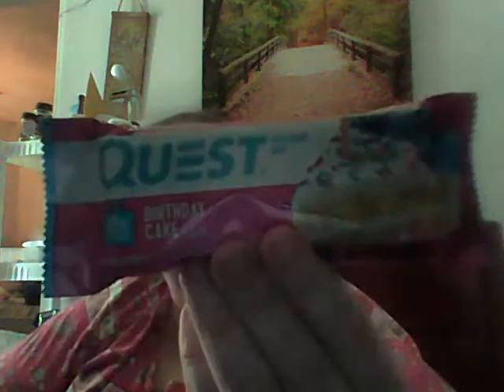Harps Grocery Haul.